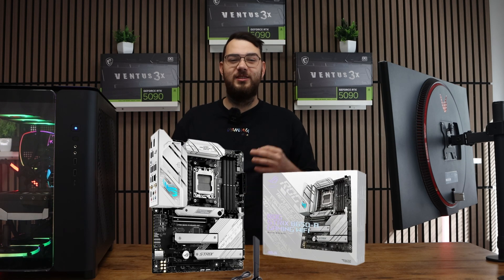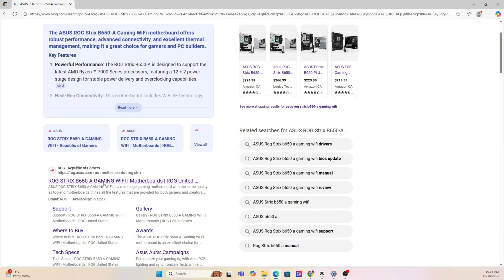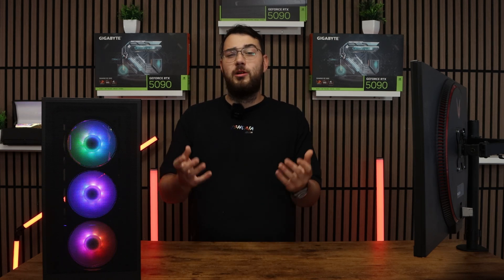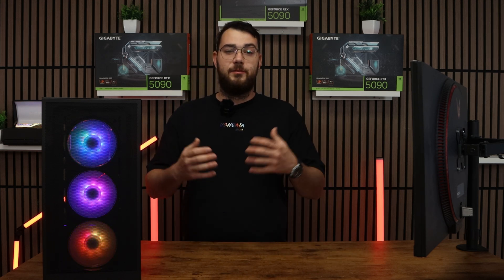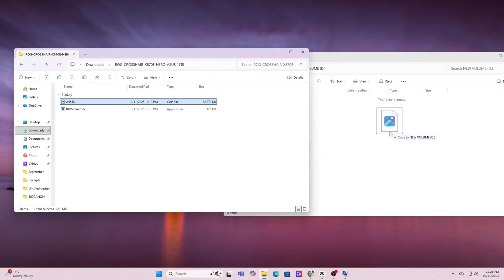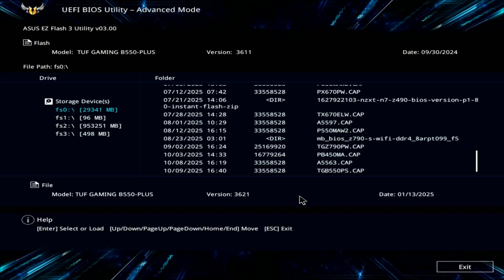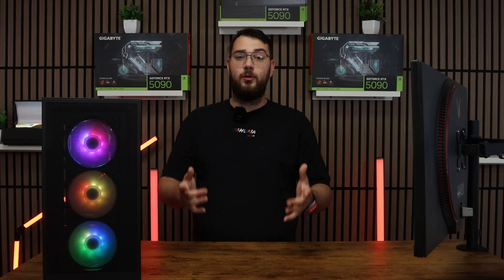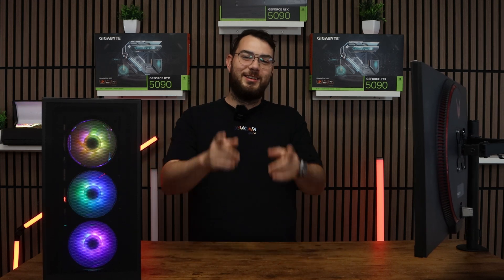ROG Strix B650-A Gaming WiFi BIOS Update Tutorial — Ryzen 9000 Ready!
In this video, I’ll show you step-by-step how to update the BIOS on the ASUS ROG Strix B650-A Gaming WiFi motherboard.
We’ll go through the full process — from downloading the latest BIOS file from ASUS’s official website to preparing your USB drive and flashing the BIOS using the built-in Flashback utility.

Updating your BIOS helps improve system performance, ensures stability, and provides full compatibility with the AMD Ryzen 9000 series processors.